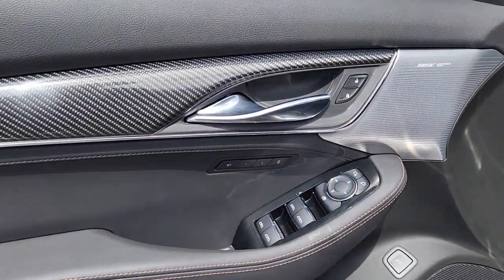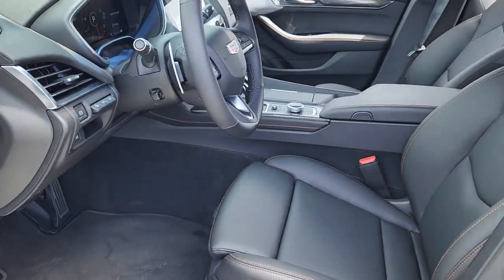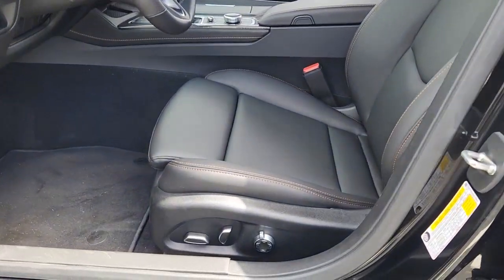2022 Cadillac CT5 Denison, Sherman, Pottsboro, Duran, Whitesboro, TX C106547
Black Raven New 2022 Cadillac CT5 available in Denison, Texas at Classic Chevrolet Cadillac of Denison. Servicing the Sherman, Pottsboro, Duran, Whitesboro, TX area.

Classic Chevrolet Cadillac of Denison
2900 S Eisenhower Pkwy

Black Raven 2022 Cadillac CT5 Sport RWD 10-Speed Automatic 2.0L I4 Turbocharged DOHC 16V LEV3-SULEV30 235hpbrbr23/33 City/Highway MPG   Price may not include dealer added accessories.